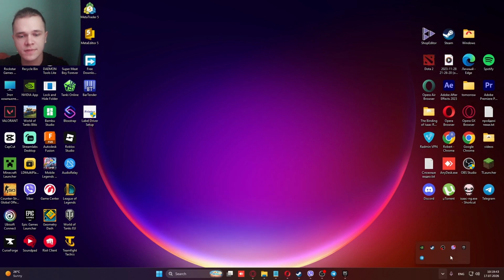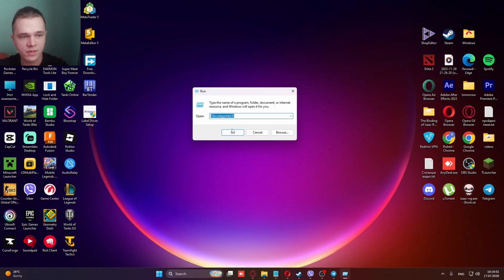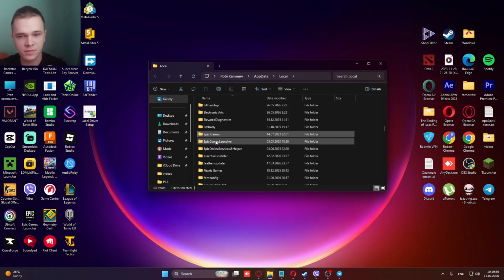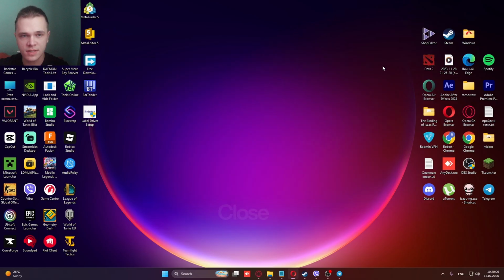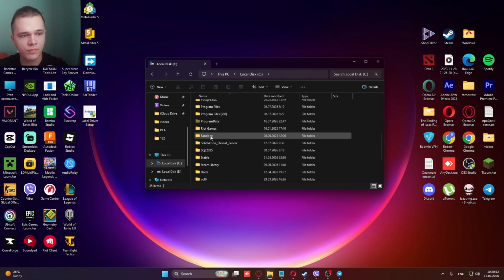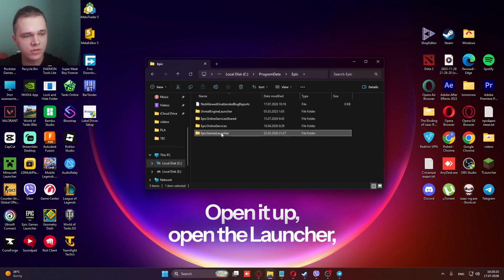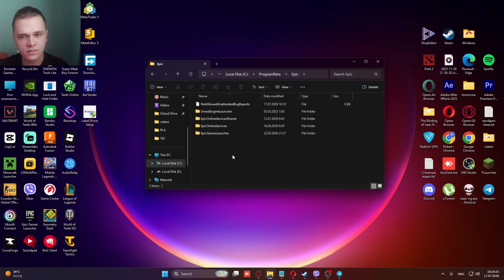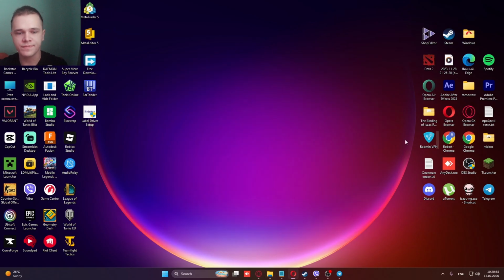How to Fix Error LS-0009 in Epic Games - Full Guide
Step-by-step guide to fixing the LS-0009 error in the Epic Games Launcher. I explain the main causes of the problem and the most effective solutions, such as verifying the game installation, checking your game files, and uninstalling and reinstalling the game.